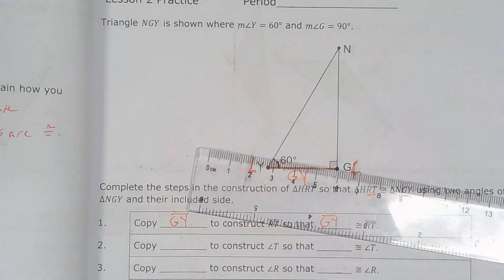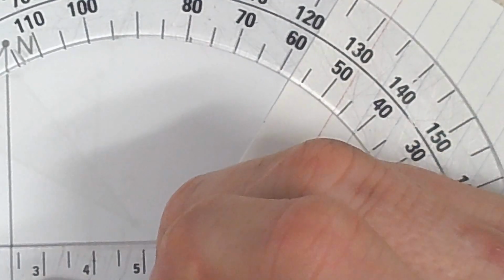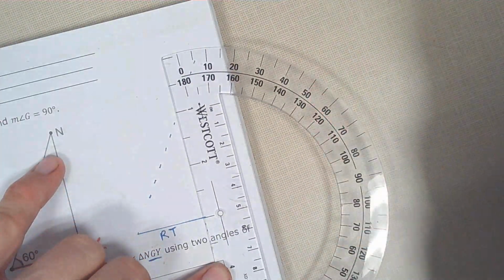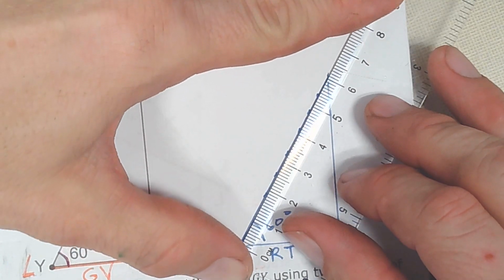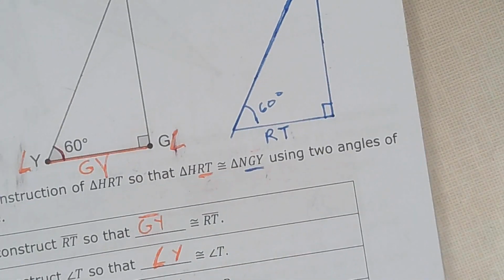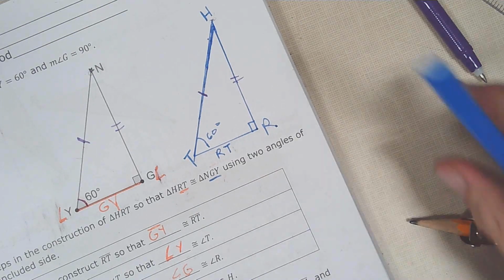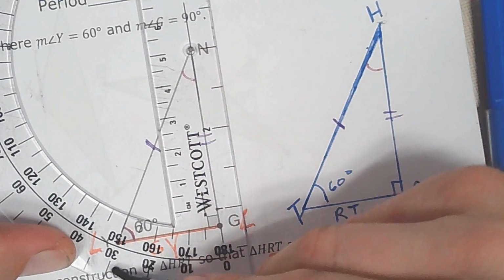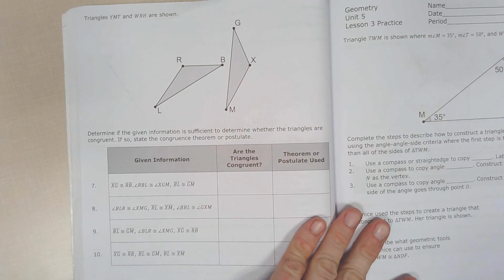Fl Math Nation 5.2 Practice Problems